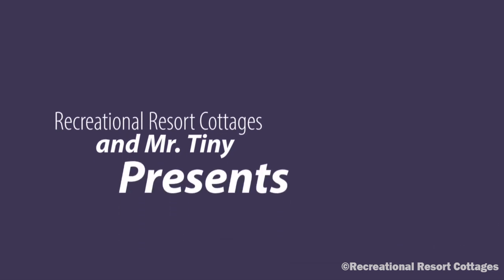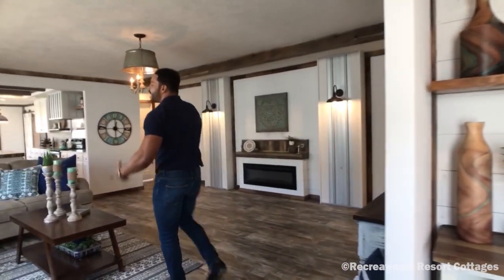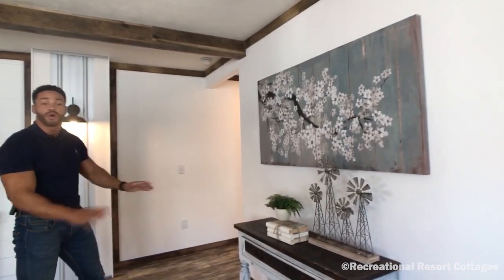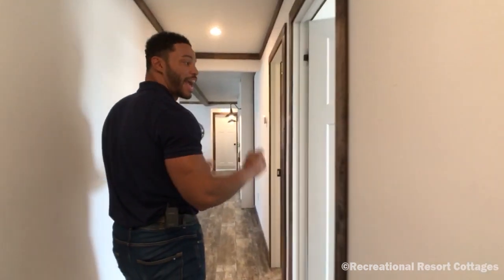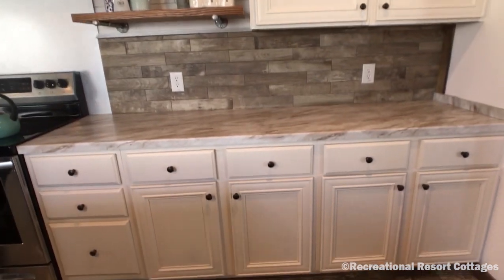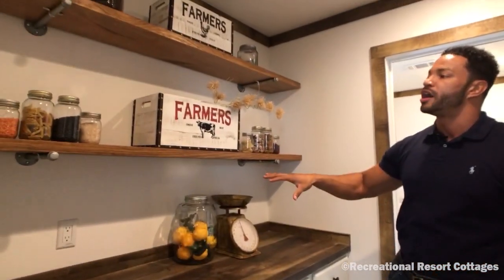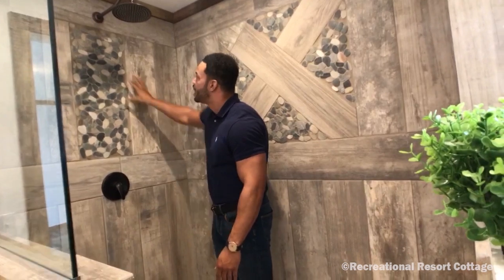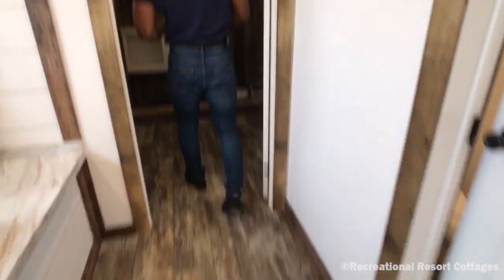AFFORDABLE American Farmhouse 4 bdrm 3 bath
Ever wonder what Lulamae and Lulabelle's sister looked like?  People got infatuated with the Lulamae and Lulabelle, forgetting that they have a sister who is just as awesome yet radiates a unique vibe all her own. Join Mr. Tiny as he gives you a tour of the Emma Jean floorplan, a four bedroom, three bath farmhouse from the Buccaneer American Farmhouse Series.  Pay close attention to the dark trim and special decor features that make the Emma Jean different from the Lulamae and Lulabelle.
This model is on display at Recreational Resort Cottages at 4384 E Interstate 30 in Rockwall, Texas and is on sale for just $137,514 including all options and upgrades shown in the display model. The price includes delivery and tiedowns within 100 miles (additional freight charges apply for farther distances), a/c and heat system installed, manufacturer's warranty, plus a 7 year extended service contract.